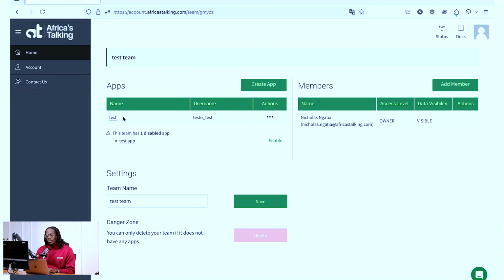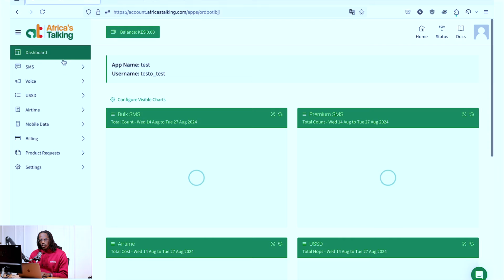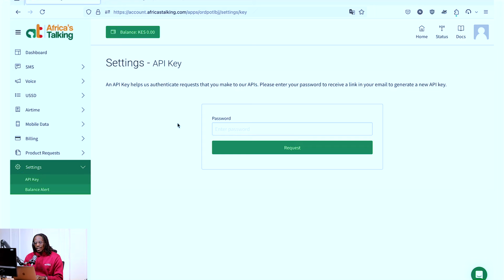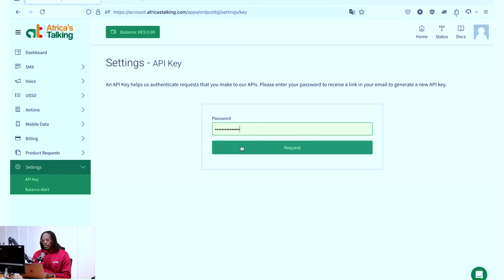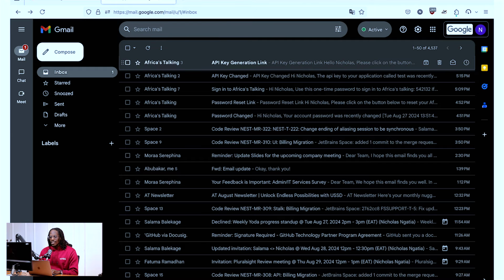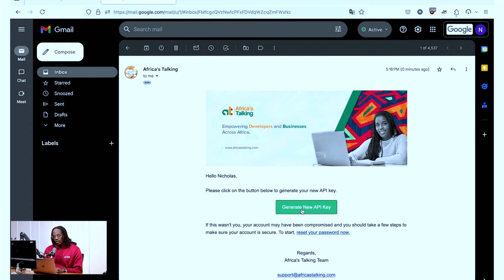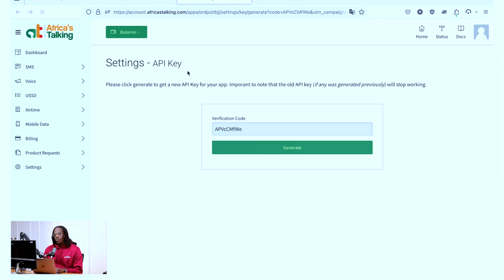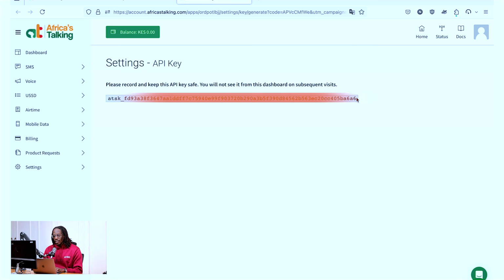How to Generate API Keys on Africa's Talking Platform | Nicholas Ngatia Walkthrough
In this video, Nicholas Ngatia guides you through the process of generating API keys for your Africa's Talking account. Follow along as he explains the steps to securely create and manage your API keys, ensuring smooth integration with Africa's Talking services like SMS, USSD, Voice, and more. Perfect for developers and businesses looking to streamline their access to Africa's Talking APIs!